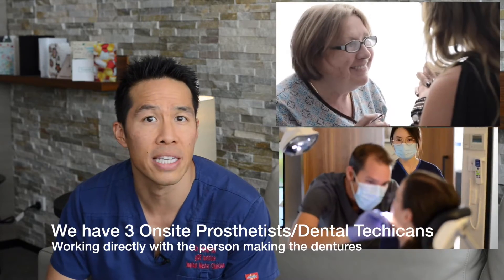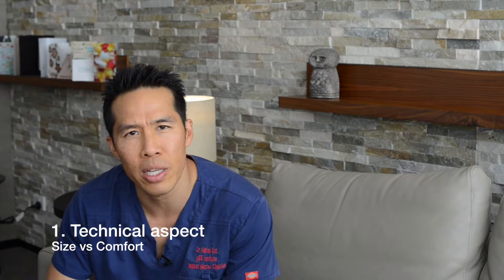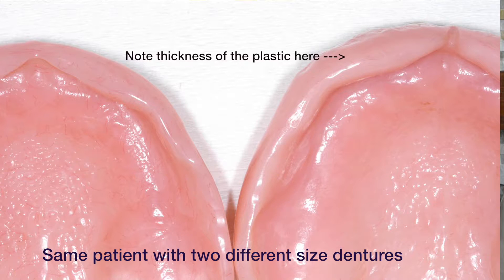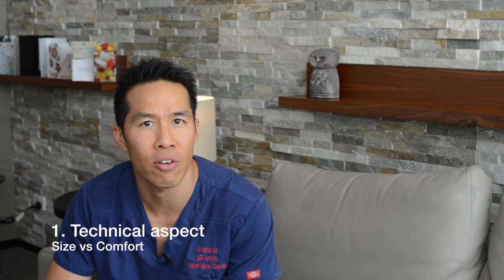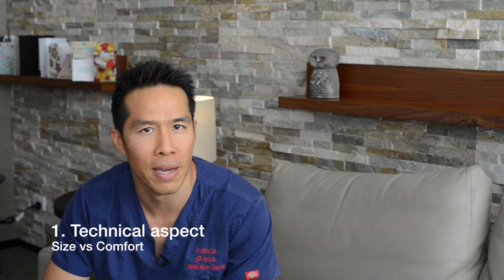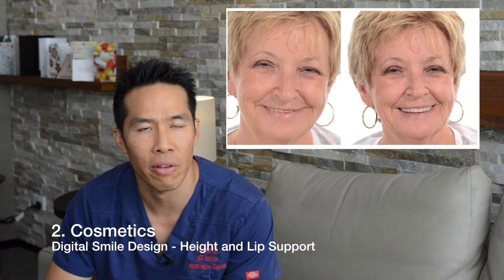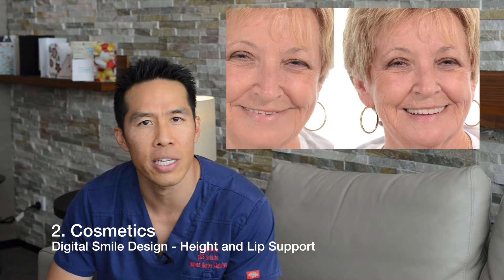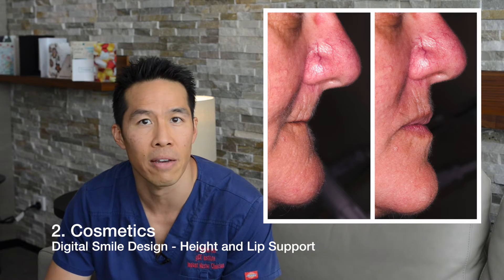Considering new dentures? Fully customised dentures